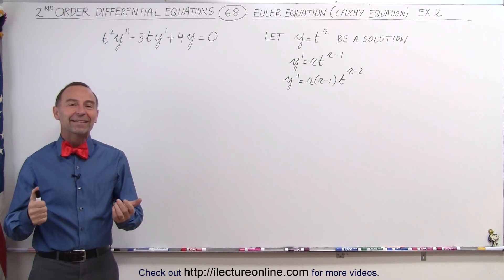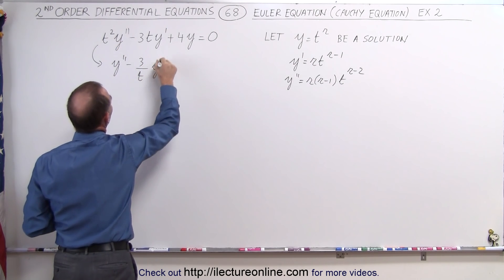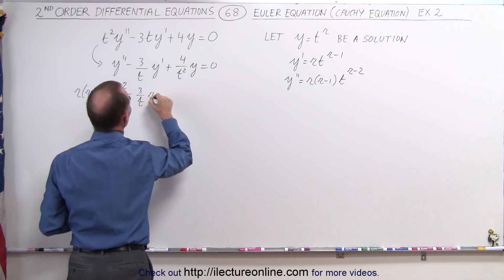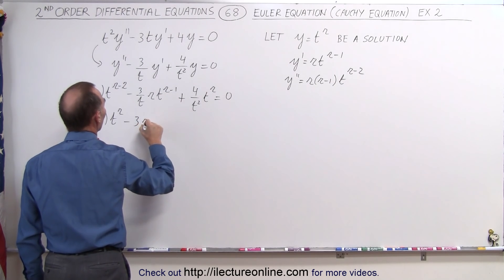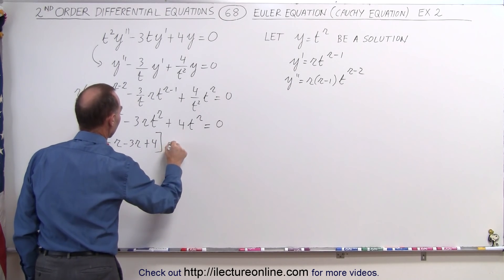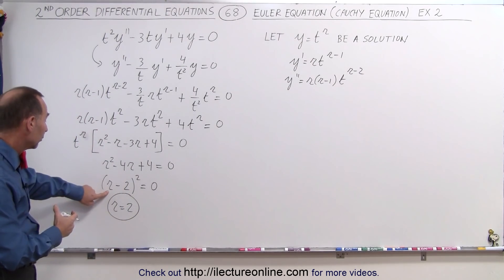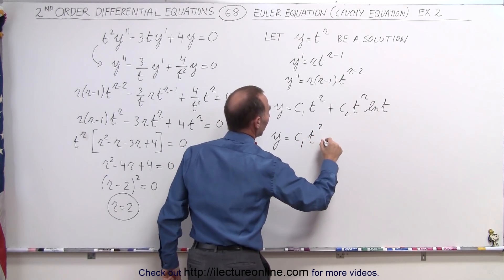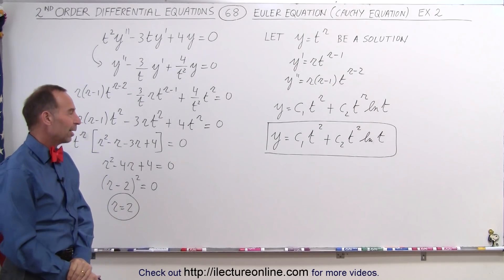Differential Equation - 2nd Order (68 of 84) Euler Eqn. (Cauchy Eqn.): Ex. 2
In this video I will find y(t)=?, of (t^2)y”-3ty'+4y=0 using the Euler equation (Cauchy equation): Example 2.